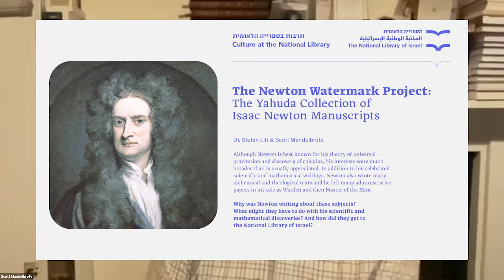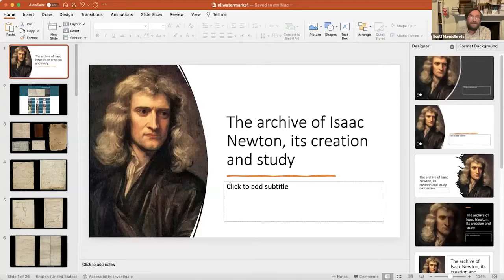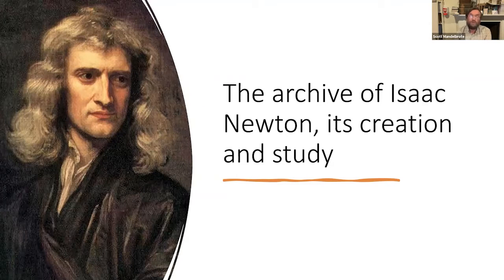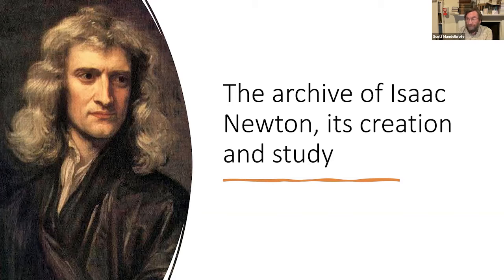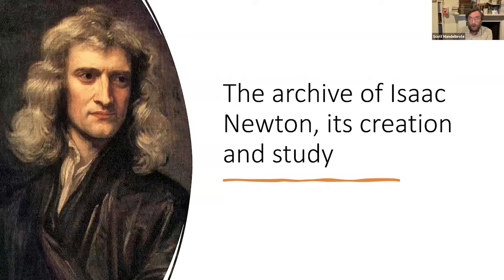Yahuda Collection of Isaac Newton manuscripts at the NLI. Dr. Stefan Litt & Scott Mandelbrote.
The National Library of Israel in cooperation with the Cambridge University Library invites you to a new series of lectures around The Newton Watermark Project, which aims to gain a better understanding of the organization and chronology of Isaac Newton's (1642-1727) manuscripts dispersed across the globe. This project is highly innovative in its approach to these historical materials, using advanced imaging techniques and experimental methods such as computer vision to put them under a new light.

Newton manuscripts held at the Cambridge University Library and at the National Library of Israel together represent the registration of the Papers of Isaac Newton in the Unesco Memory of the World Register.

Although Newton is best known for his theory of universal gravitation and discovery of calculus, his interests were much broader than is usually appreciated. In addition to his celebrated scientific and mathematical writings, Newton also wrote many alchemical and theological texts and he left many administrative papers in his role as Warden and then Master of the Mint.